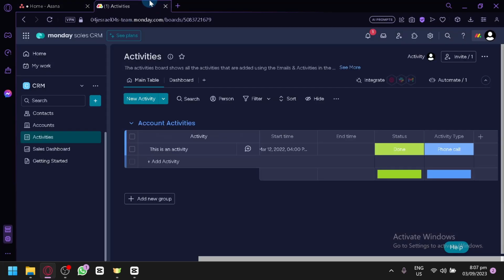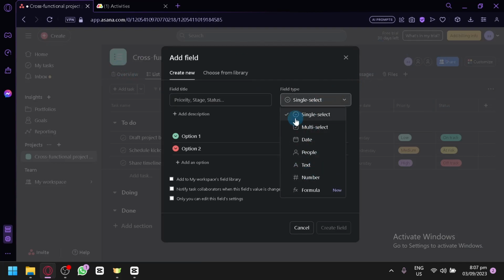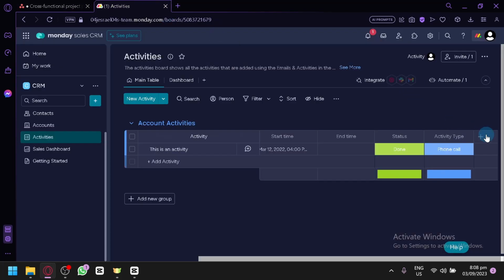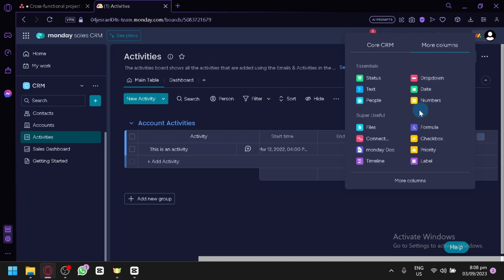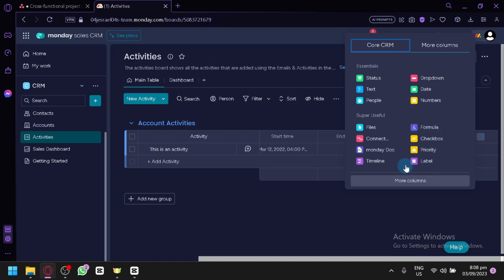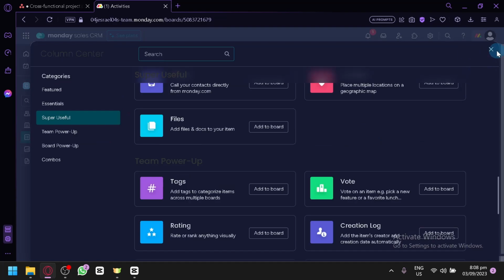Asana vs Monday.com (Which One is Better?)